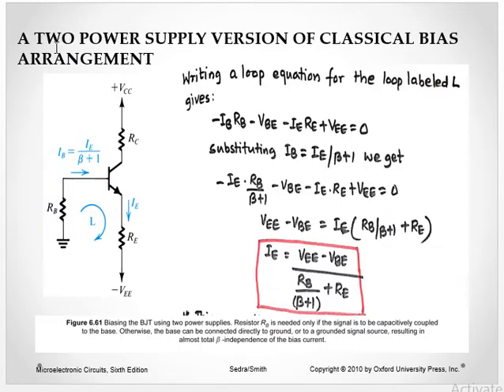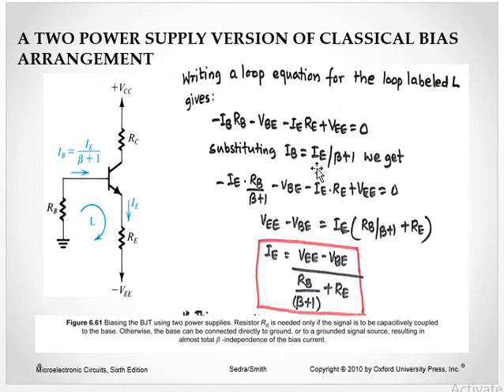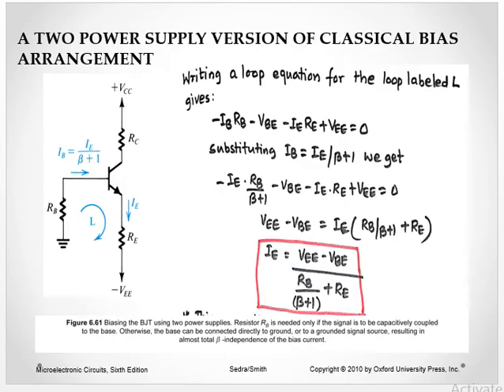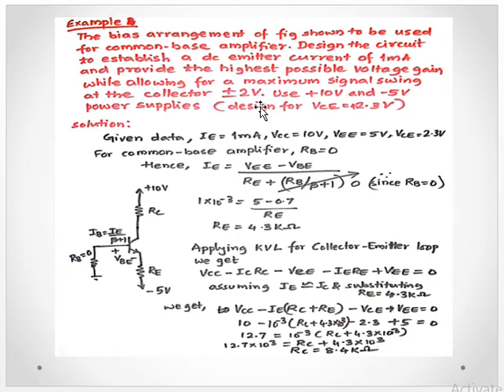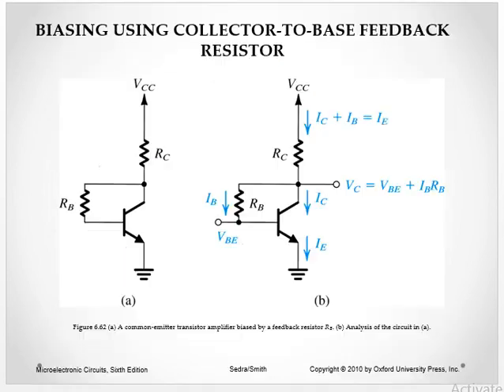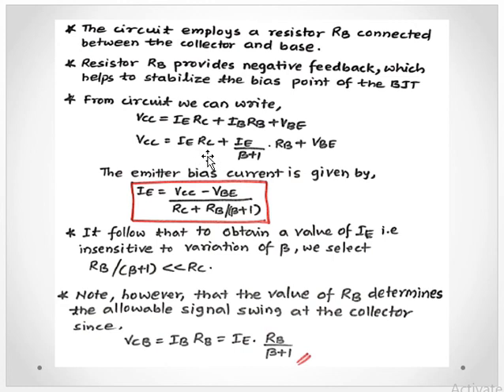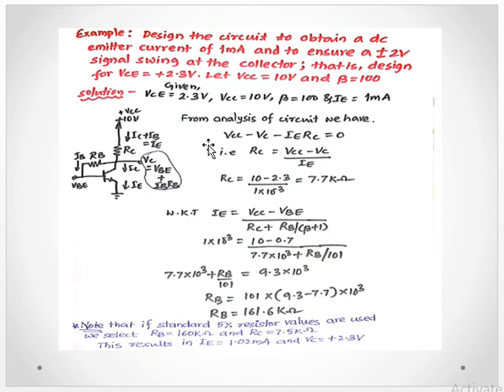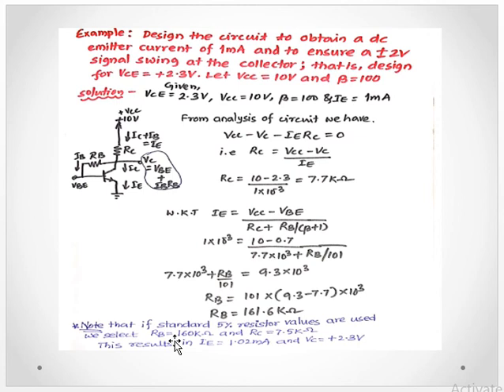Module1: 18EC42 Biasing in BJT Amplifiers (contd..),V R Bagali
A two power supply version of the classical bias arrangement, Biasing using collector-to-base feedback resistor